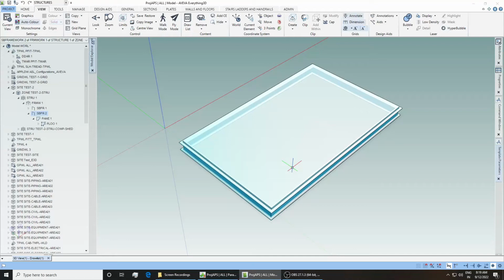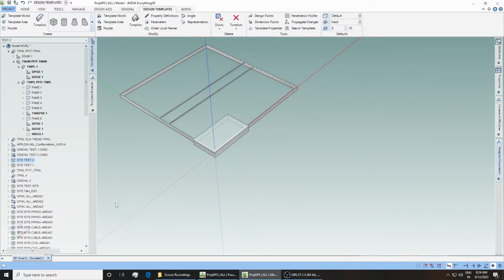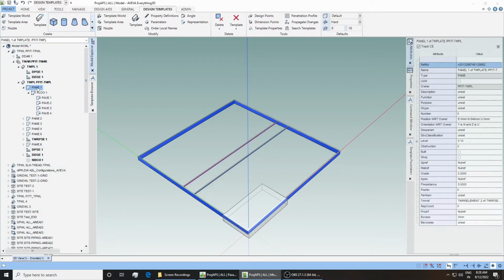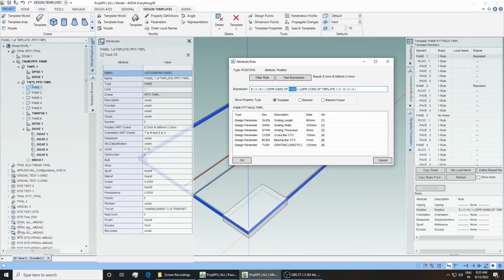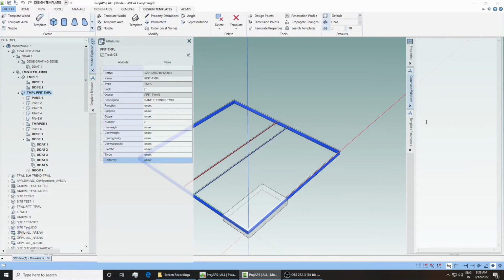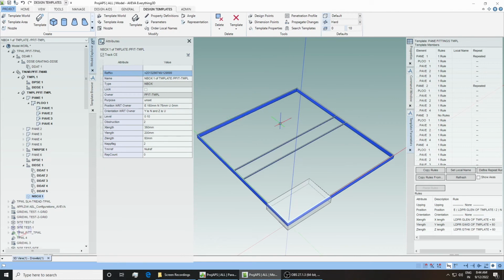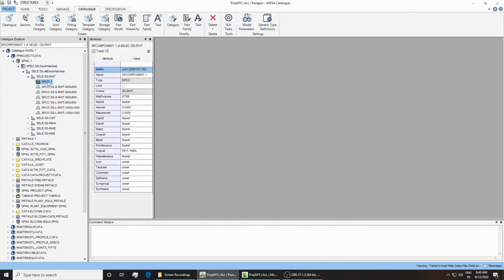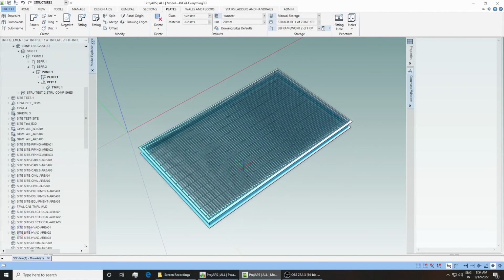How to Create a Grating in AVEVA E3D or in AVEVA PDMS [ Creation & Administration Tutorial ]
In this video we will discuss about both the creation & administration procedure of a standard grating through the Template Method in AVEVA E3D. Basics of the Template Creation Method will also be discussed here. Same procedures can be followed to create the grating in AVEVA PDMS as well.